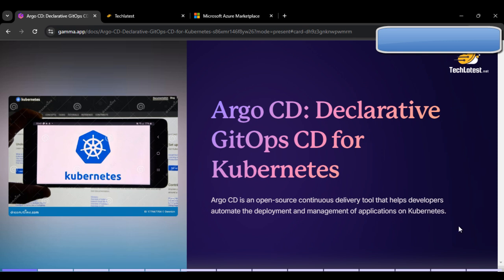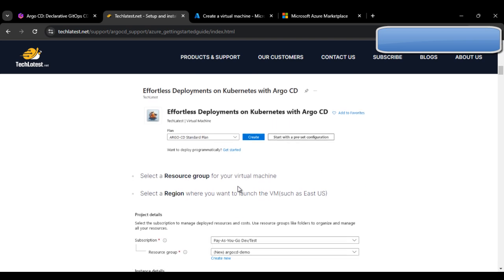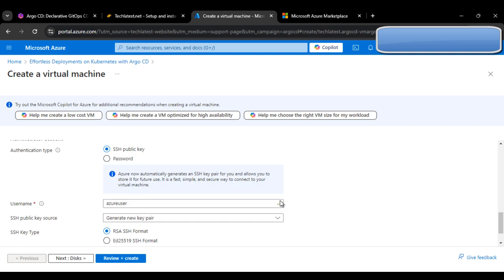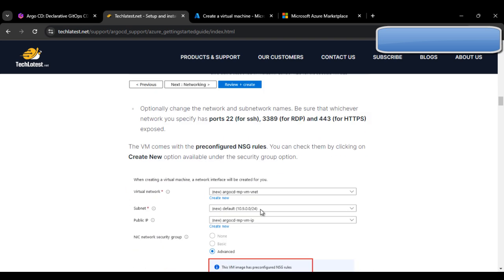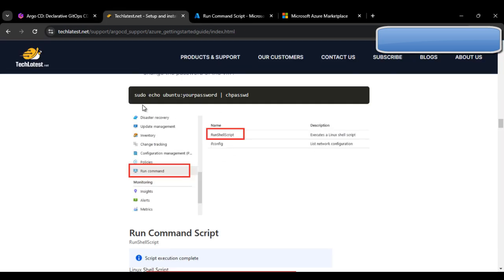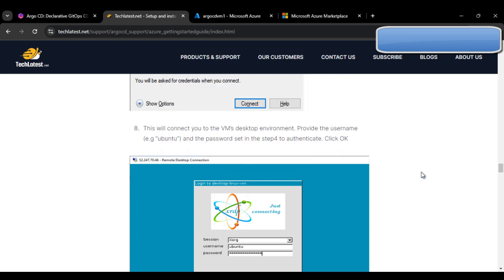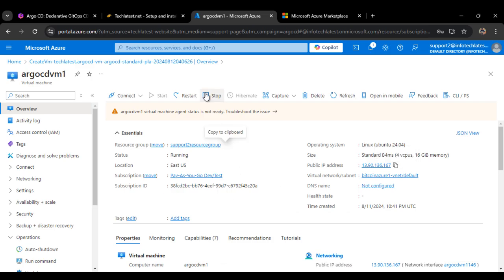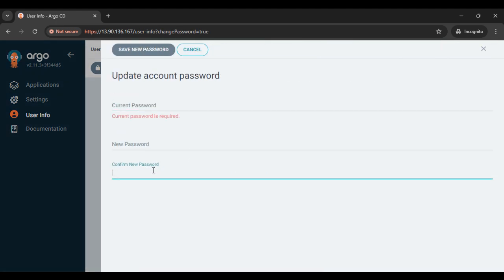07 - Setup and installation of 'ARGO-CD' on Azure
In this lecture, we’ll cover the setup and installation of Argo CD on Microsoft Azure. You’ll learn how to deploy Argo CD on Azure and get started with GitOps on this popular cloud platform.